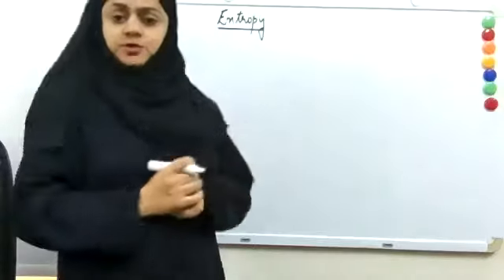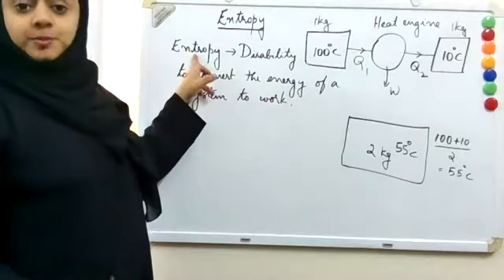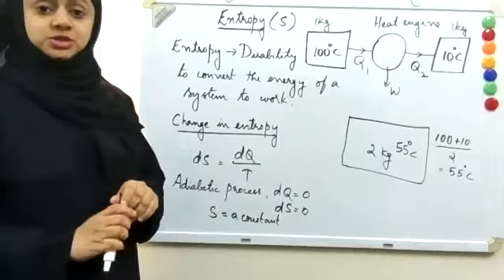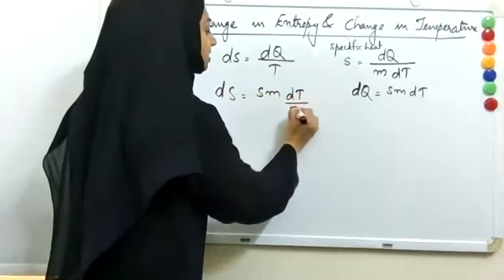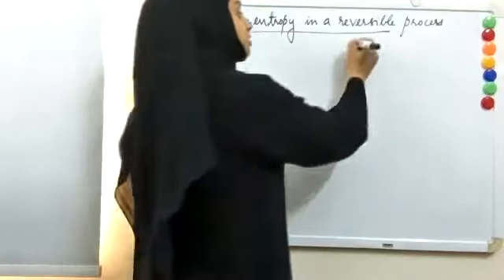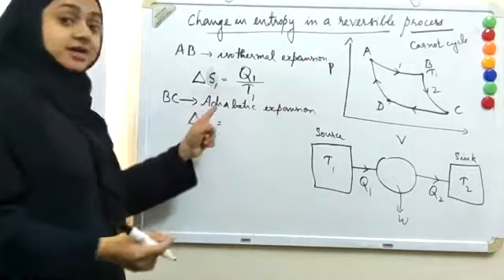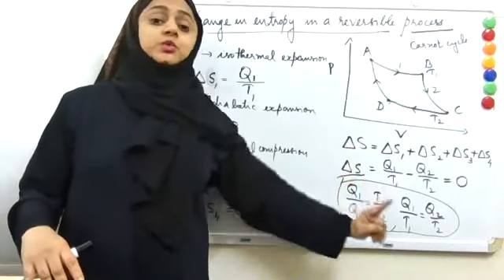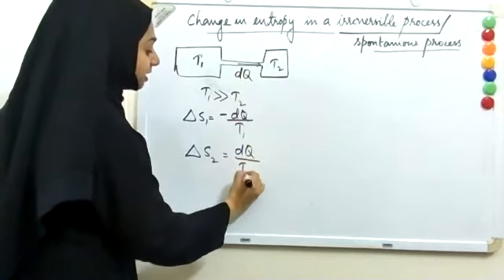L10. Entropy Ch1. Thermodynamics- HSC Physics -Paper 2